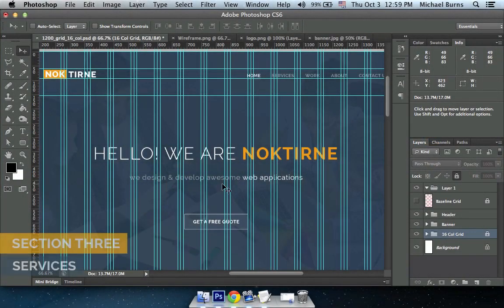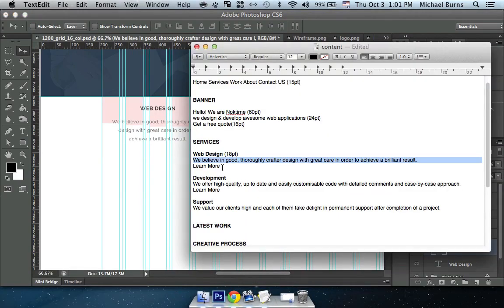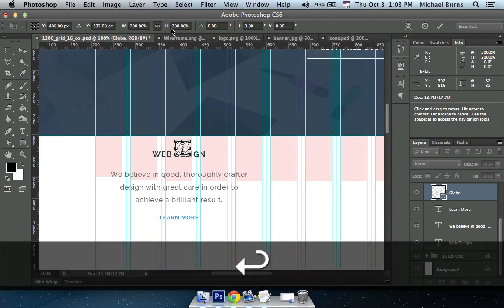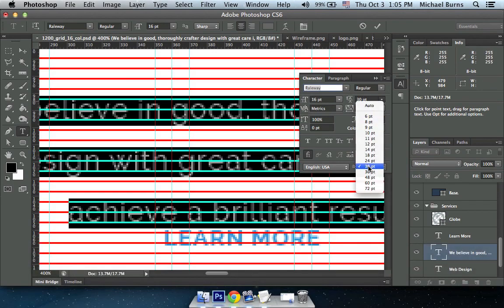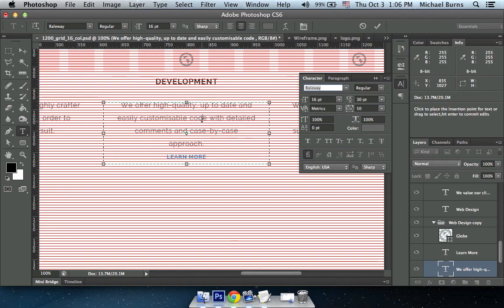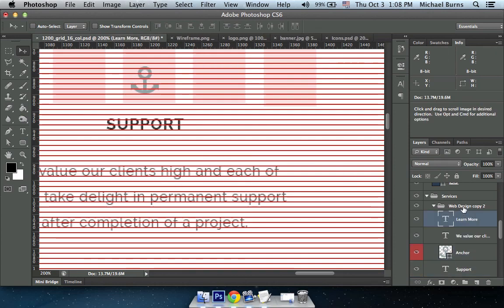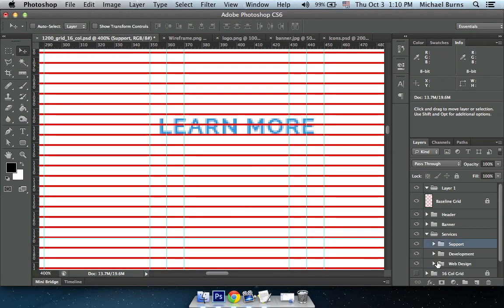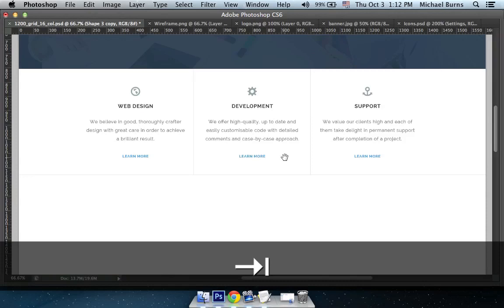08 Design Services Section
08  Design Services Section with Photoshop